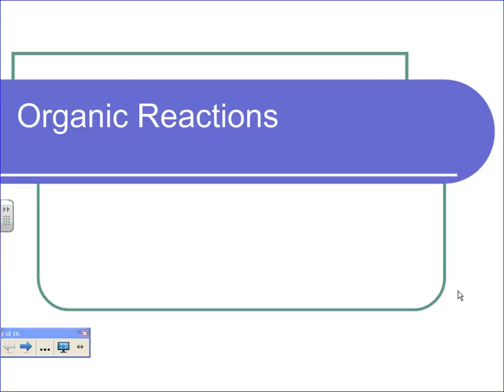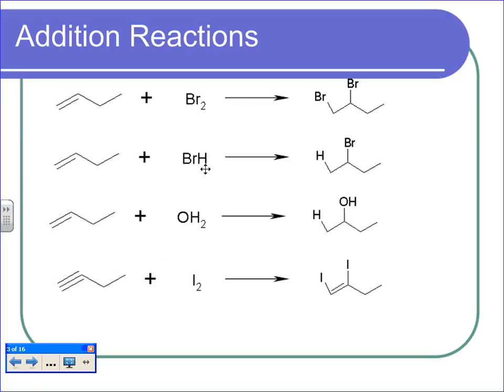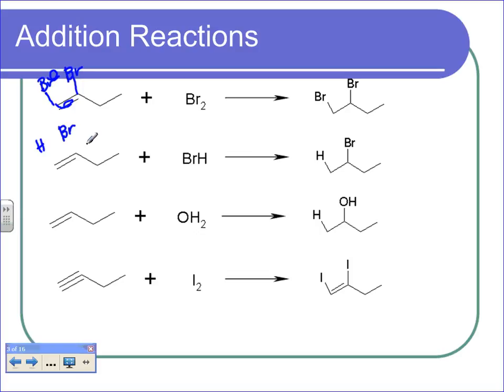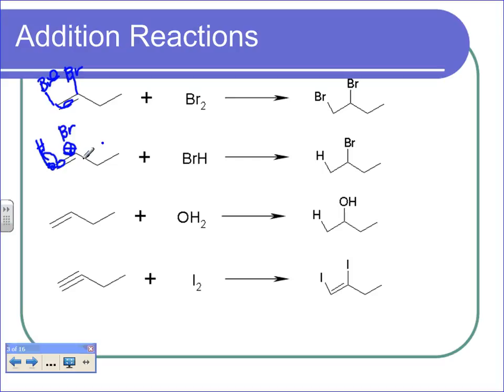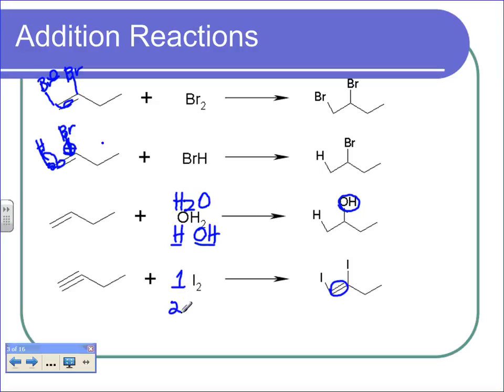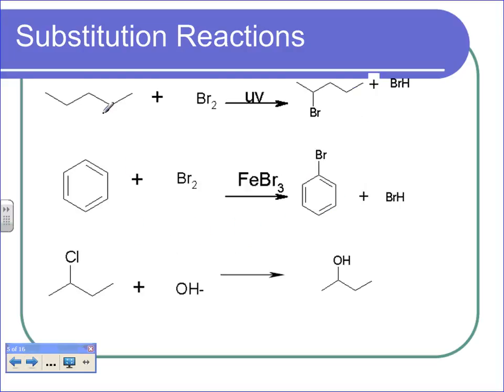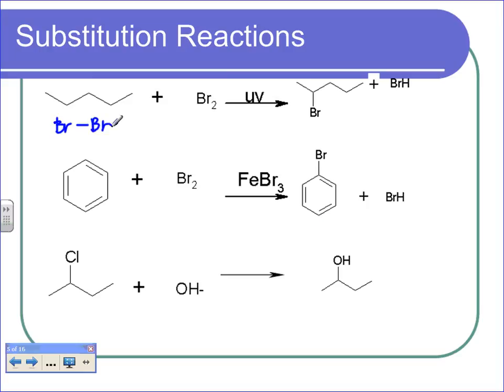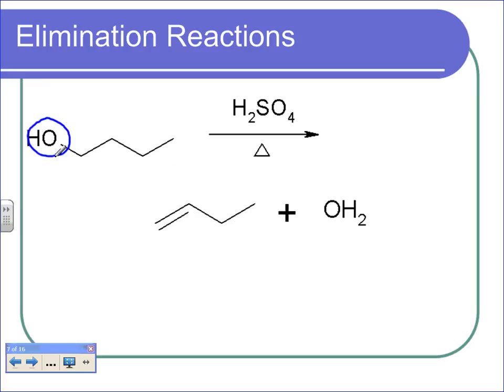703 Organic Reactions